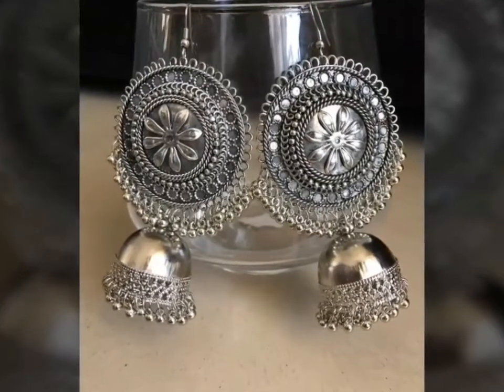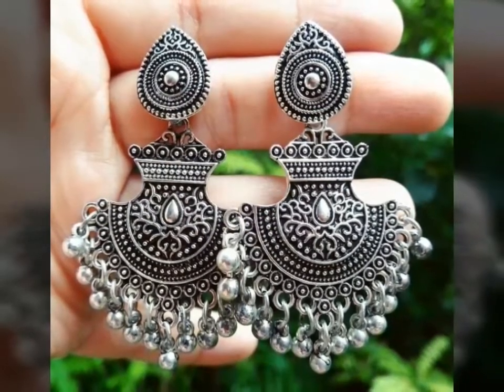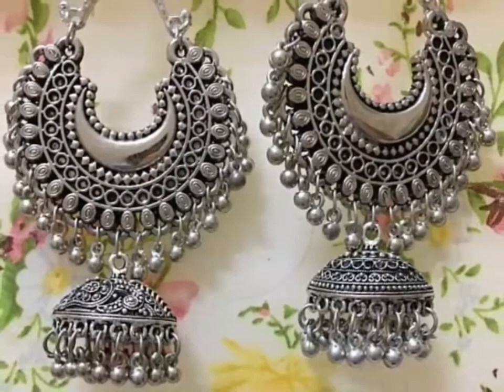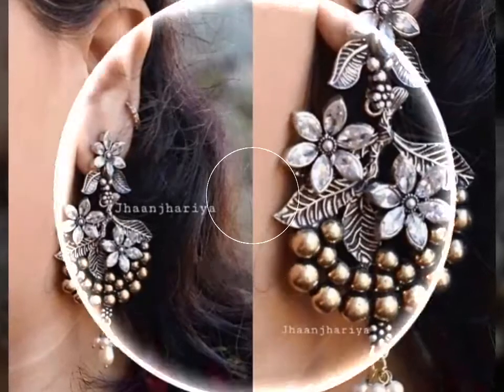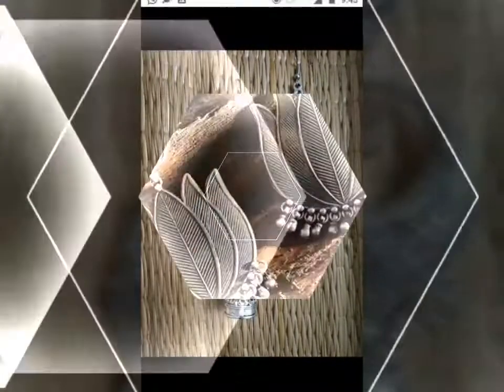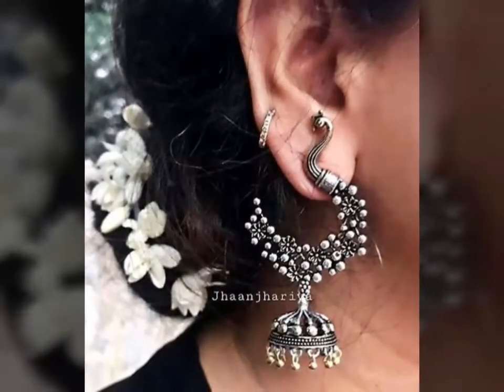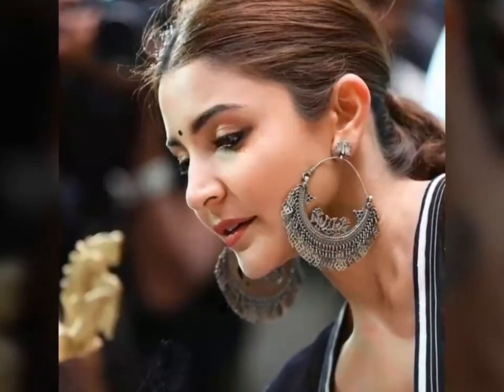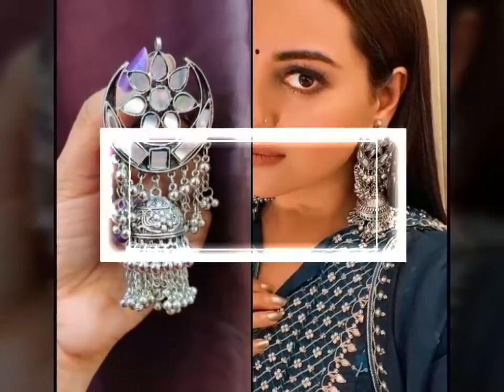oxidise jewellery design | oxidise silver earrings | oxidise jhumka design | afghani jhumka design